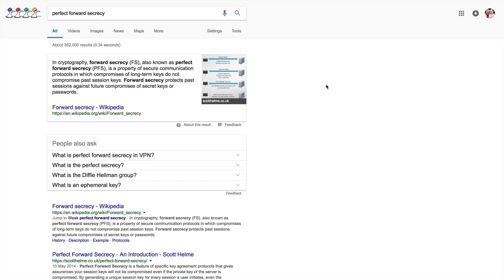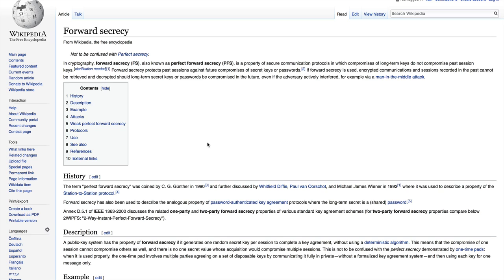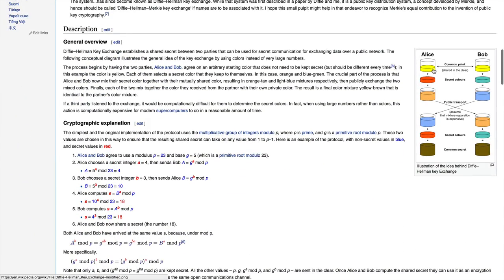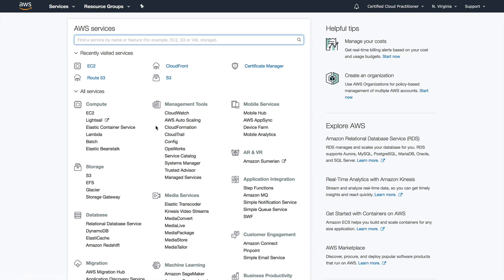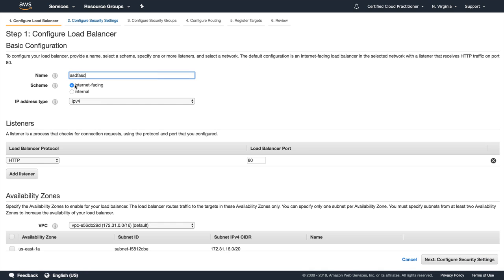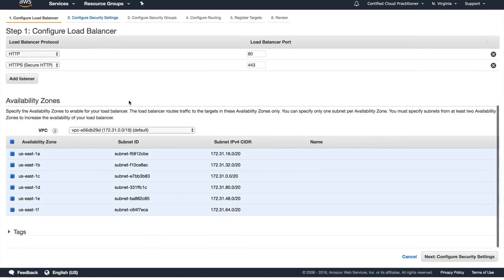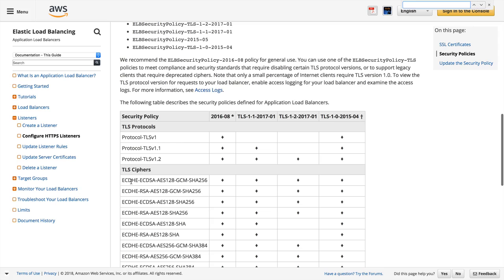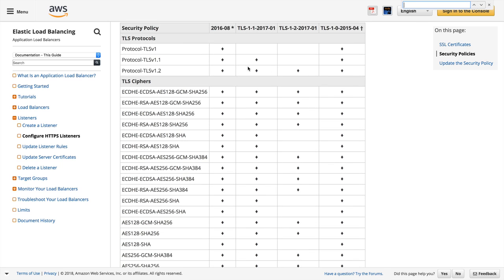aws certified security specialty 102 720p